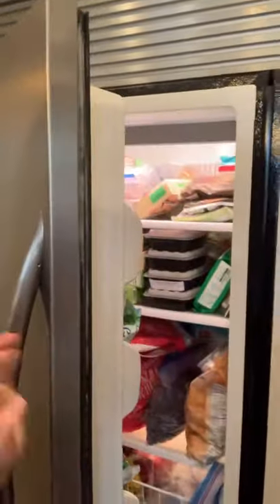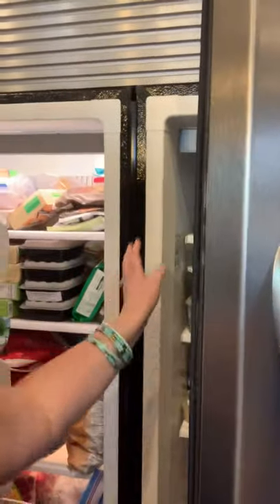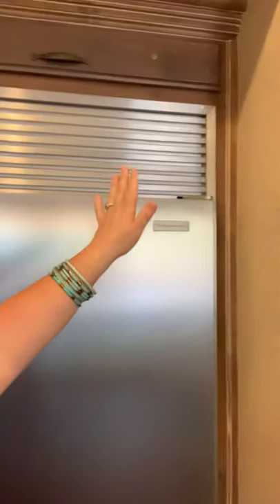You’ll love this genius secret to get a commercial fridge look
As we always say “One can never have too much storage.” and that’s true especially in the kitchen. Love the look of the SubZero commercial double fridges but don’t want to spend $4-5000 for the unit? Here’s a trick to create the same look for a fraction of the cost.